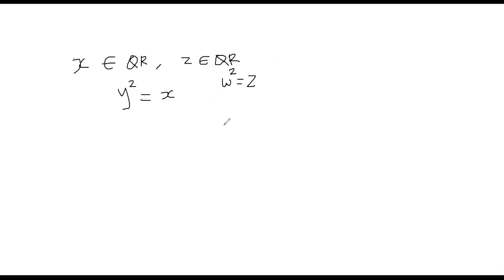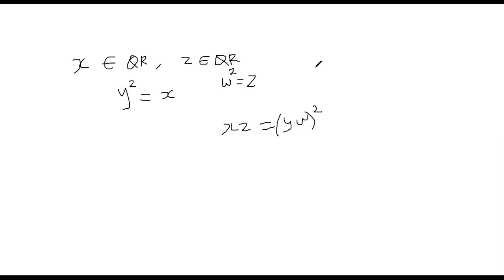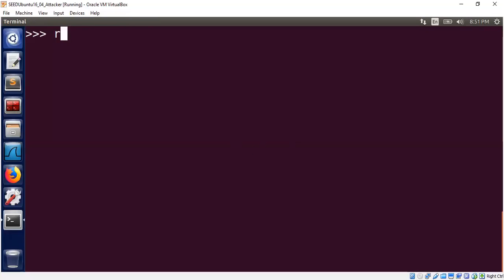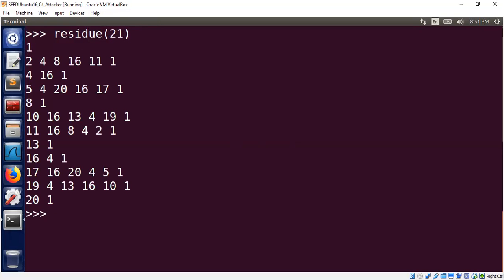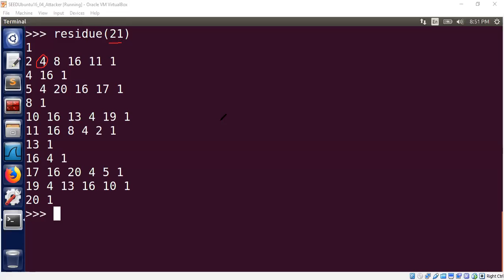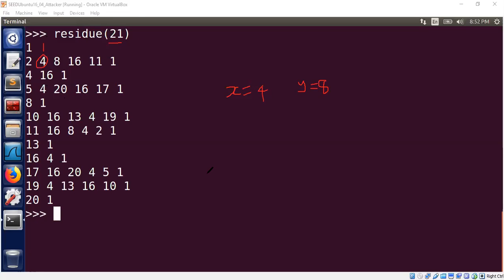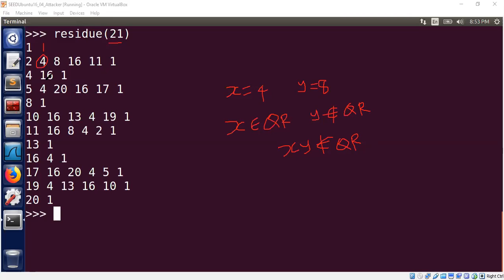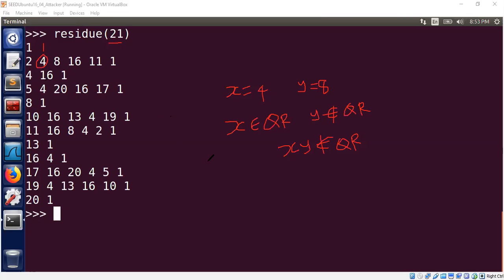Quadratic Residues of Composite Numbers - Part 5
We look into a few basic multiplicative properties of quadratic residues (QRs).